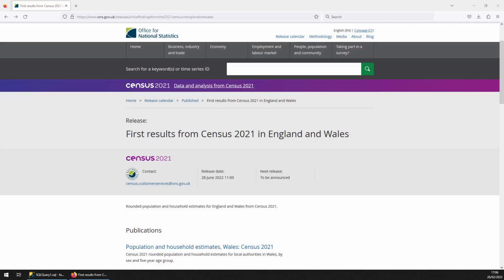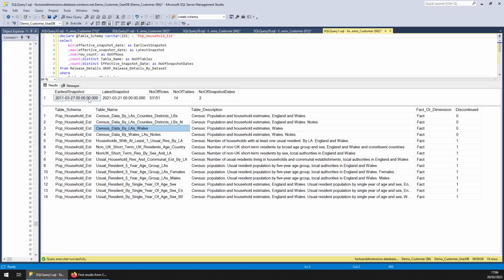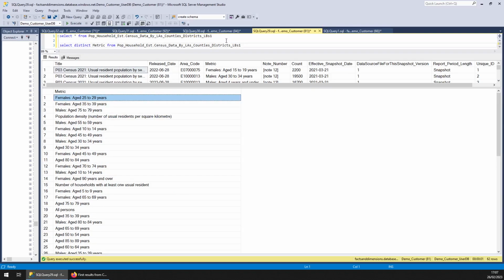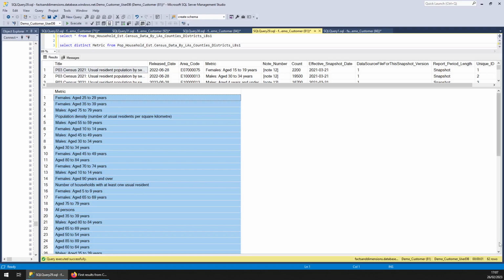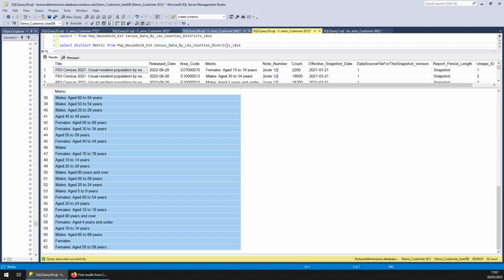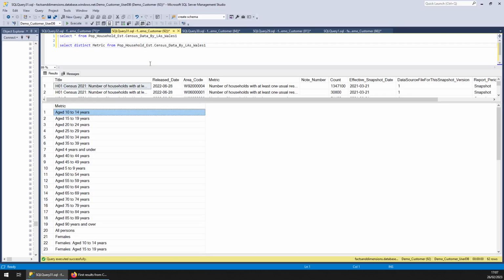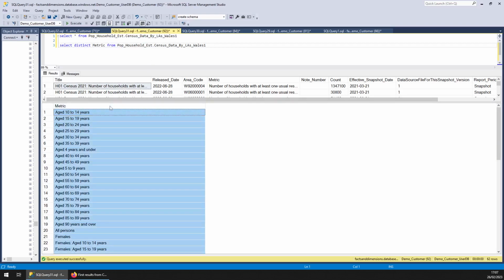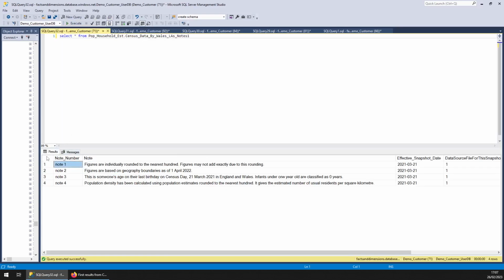Spotlight Dataset 108: Population Household Estimates from 2011 and 2021 Census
This video concentrates on schema: Pop_Household_Est

Data by
 - Local Authority
 - Gender
 - Age Band